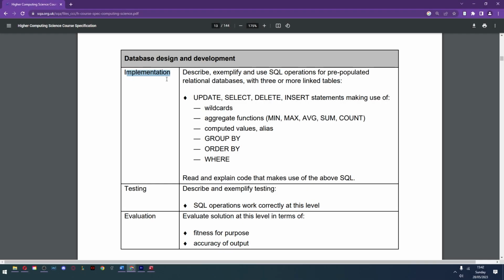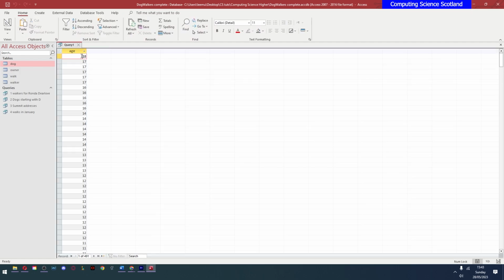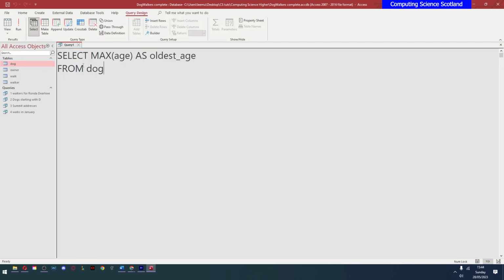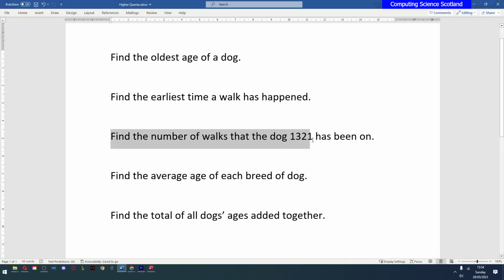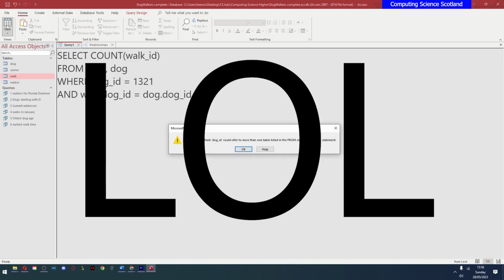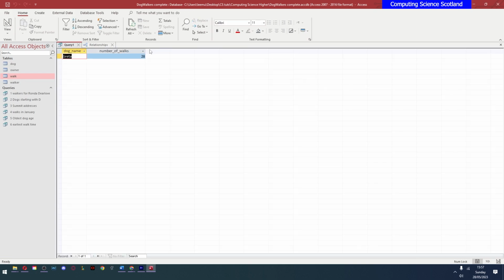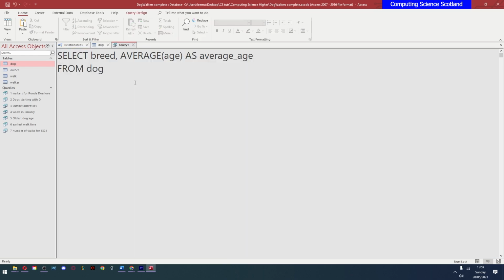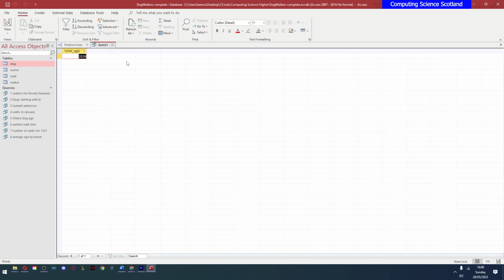Higher DDD Lesson 9 - Aggregate functions (MIN, MAX, AVG, SUM, COUNT)